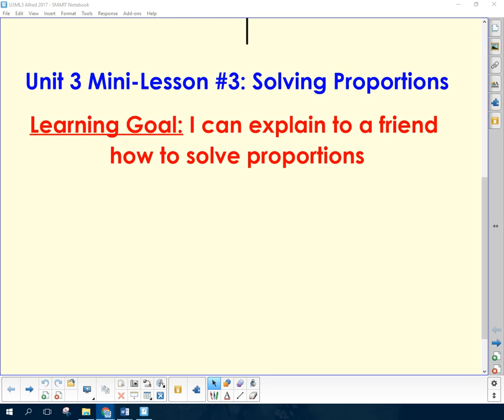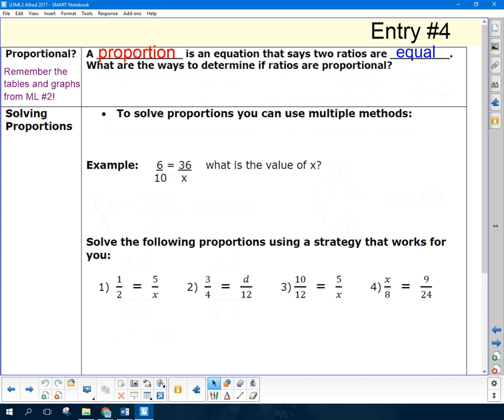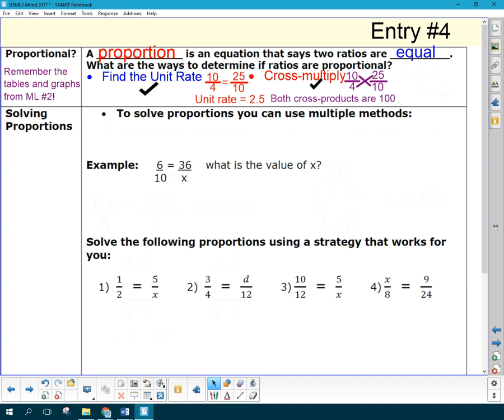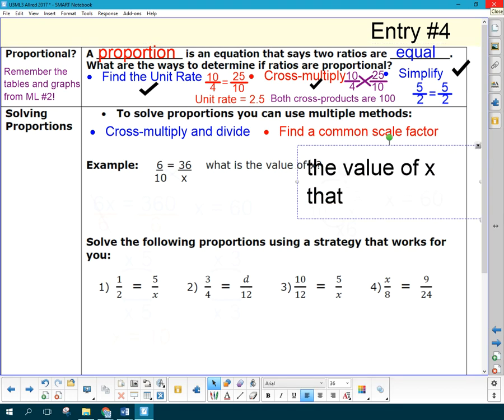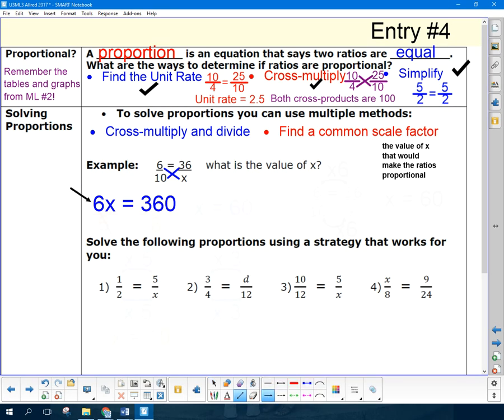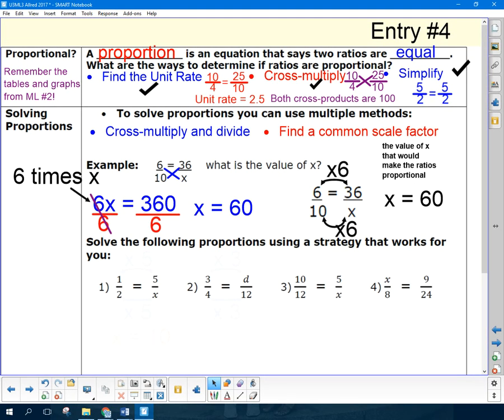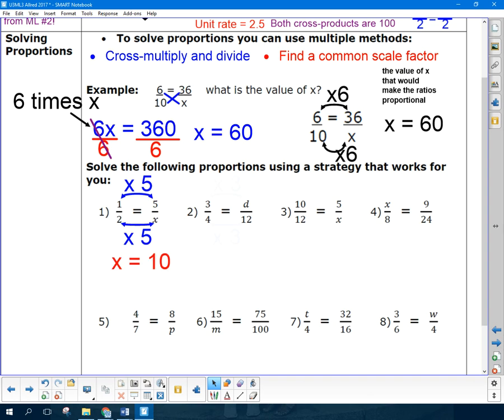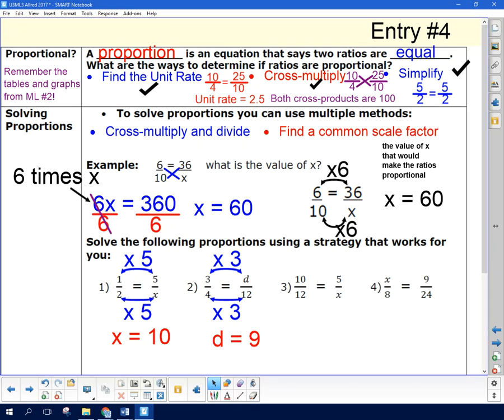Unit 3 Mini-Lesson #3: Solving Proportions